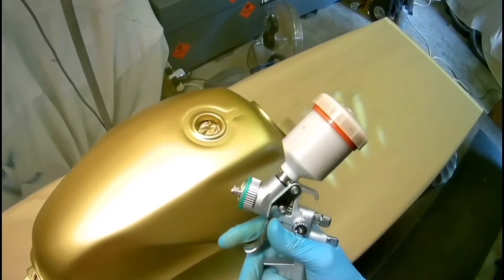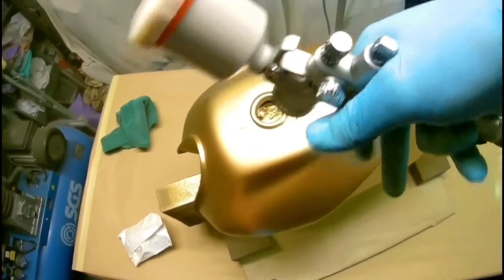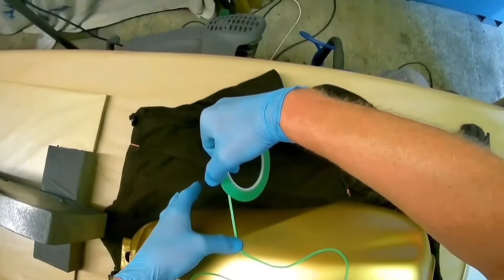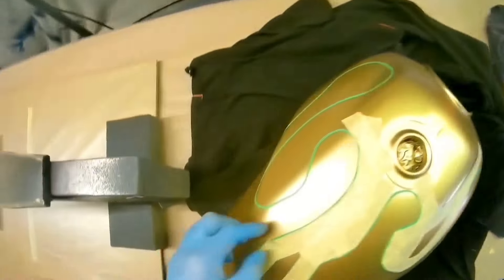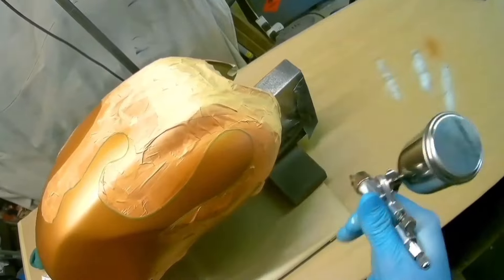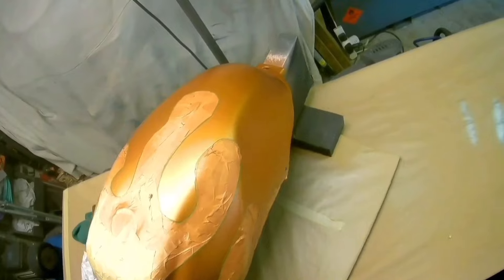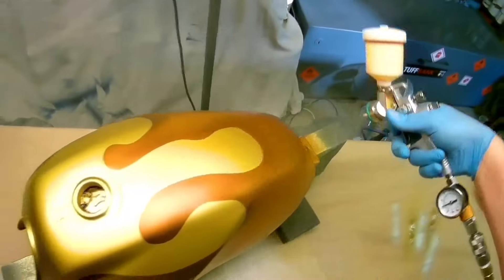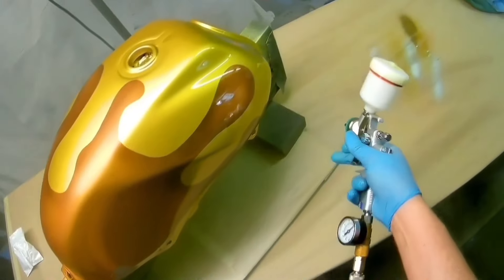Candy Paint Job With Fine Line Tape & Sata 4400B & LPH50 Iwata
Just for fun i thought i would have a little play, this is what i came up with, hope you enjoy it,  cheers 👍

Colours used for infill
1st Honda YR576M Brilliant Orange
2nd Honda YR580M Ionised Cooper